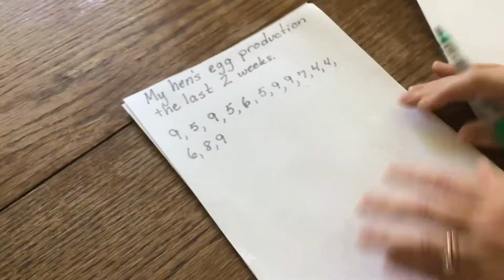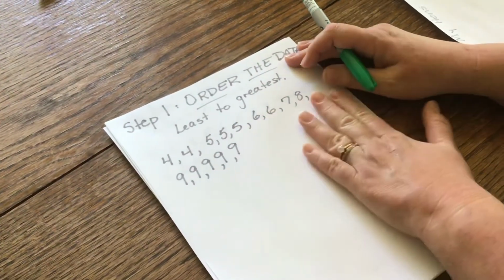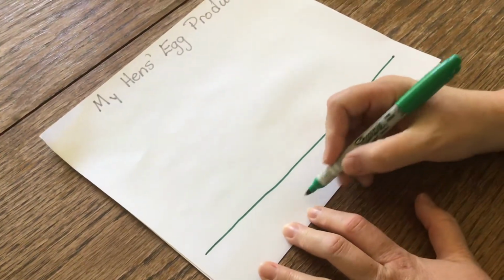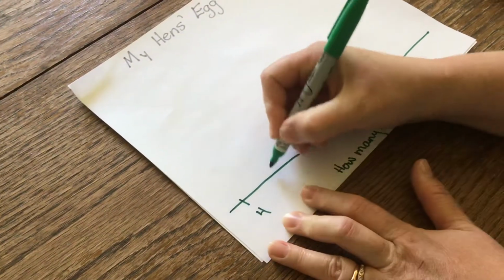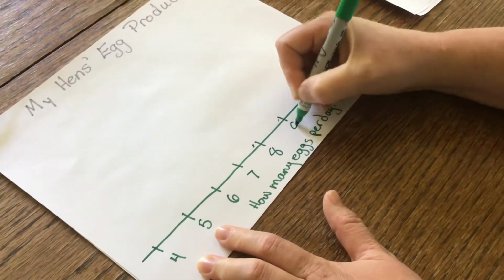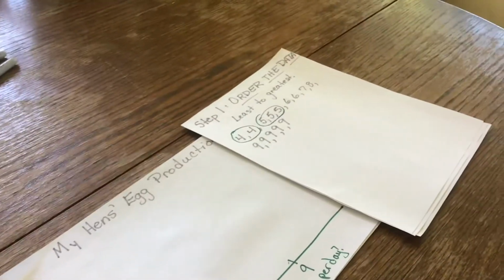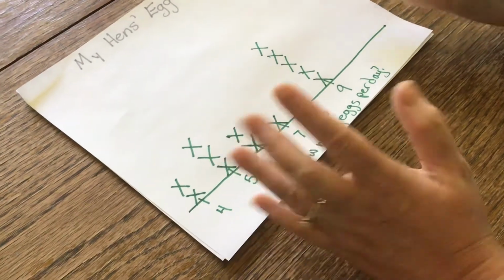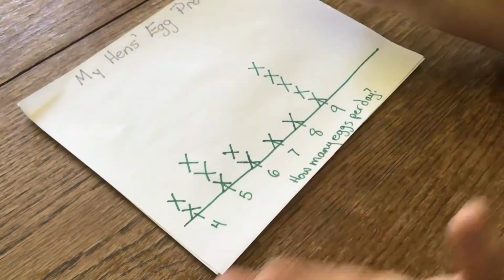4th and 5th grade line plots.